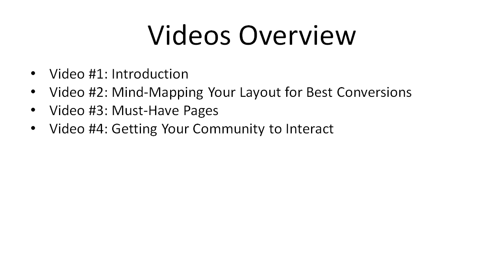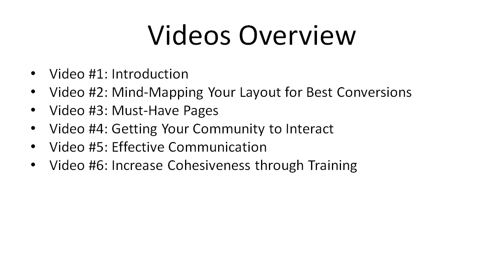How to Create a WordPress Membership Site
- Brand New, 9 Parts, Step By Step Video Course That Shows You How You Can Create A WordPress Member Experience That Will Have Your Customers Coming Back For More. This WordPress Member Blueprint Is Aimed At Increasing Your Conversions and Business Growth On The Backend...Starting Right After You Implement This!